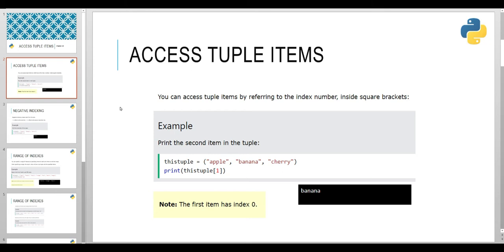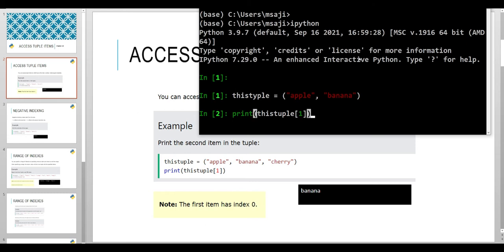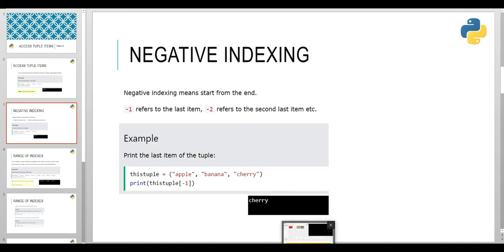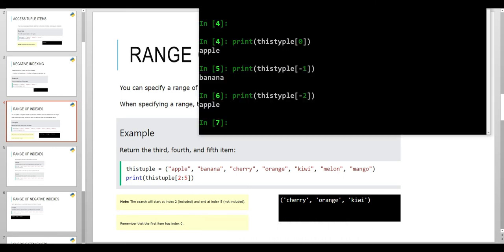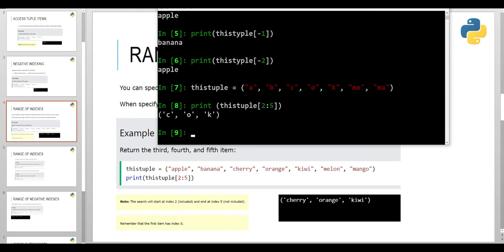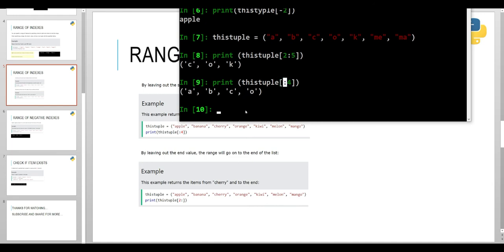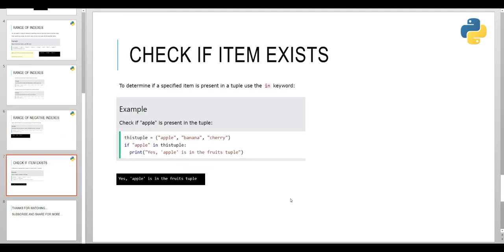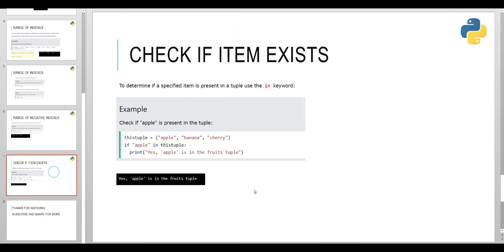Access tuple items - Python Tutorial - w3Schools - Ch#28 English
Access Tuple Items
Negative Indexing
Range of Indexes
Range of Negative Indexes
Check if Item Exists